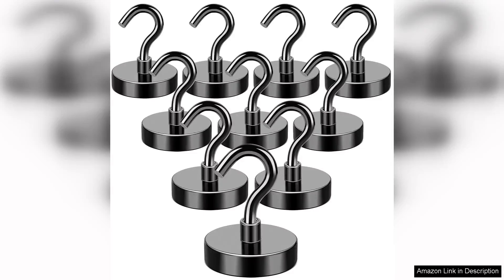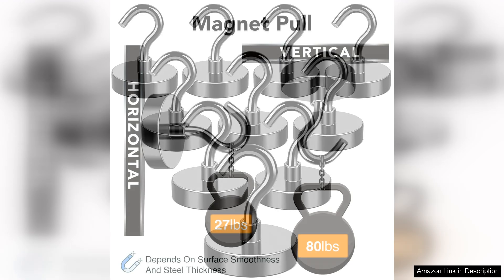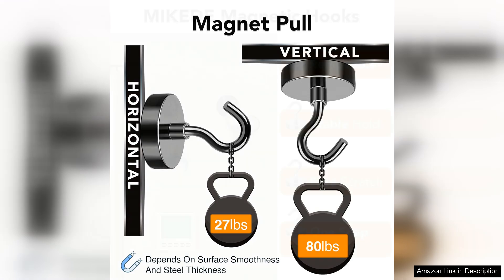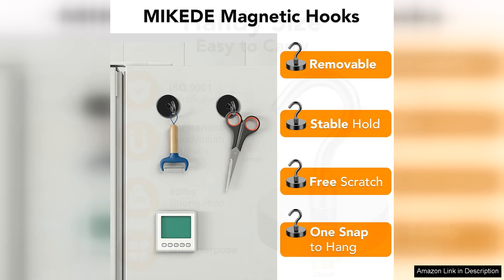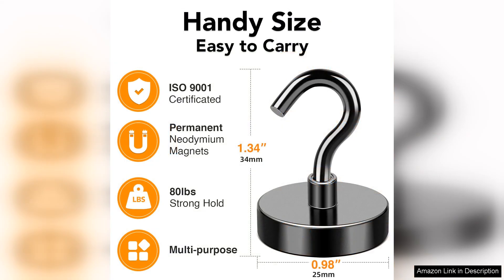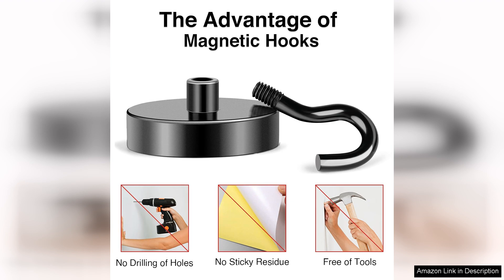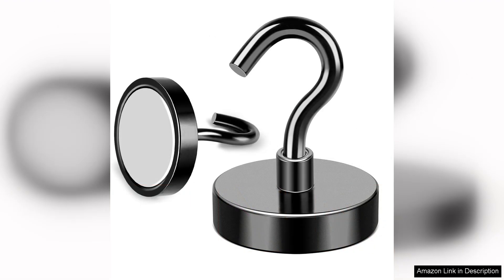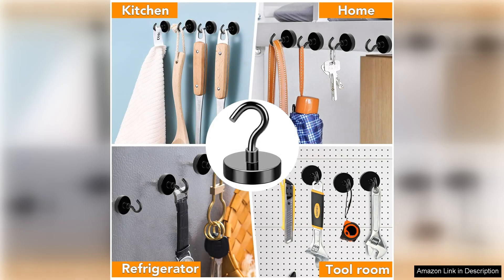MIKEDE Black Magnetic Hooks 80Lbs Heavy Duty Earth Magnets with Hooks Review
I recently purchased the MIKEDE Black Magnetic Hooks, and I must say, they have exceeded my expectations in terms of functionality and strength. These heavy-duty earth magnets boast an impressive holding capacity of 80 lbs, making them perfect for a variety of applications around the home, garage, or workshop.

Design-wise, the sleek black finish not only looks modern but also resists rust and corrosion, ensuring longevity even in challenging environments. The hooks are easy to attach and detach, making them versatile for different uses. Whether I’m hanging tools, organizing kitchen utensils, or displaying artwork, these magnetic hooks provide a reliable solution.

Installation is a breeze; simply place them on any metal surface, and they hold firmly in place. I tested them on various surfaces, including my refrigerator and metal shelving units, and they performed flawlessly every time. I appreciate the added safety feature of not needing to drill holes or use adhesive, preserving my surfaces while still providing robust support.

One notable feature is the strong grip of the magnets, which allows for creative uses. I’ve even used them to hang outdoor lights on my metal patio railing, and they held up beautifully against wind and weather. However, it’s worth noting that the hooks work best on smooth surfaces, so performance may vary on textured materials.

Overall, the MIKEDE Black Magnetic Hooks are an excellent investment for anyone looking to enhance their organizing game. They offer a perfect blend of strength, style, and versatility. With their impressive load capacity and easy installation, I highly recommend these hooks to anyone seeking a practical and efficient way to declutter their space. Whether for home or workshop use, they are a practical solution that delivers outstanding results. I can't wait to find more creative uses for them!